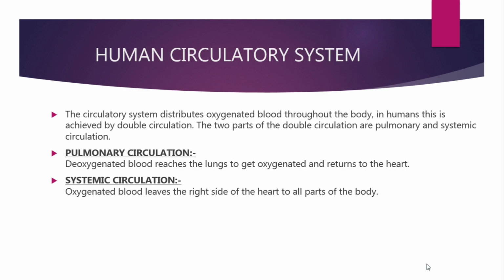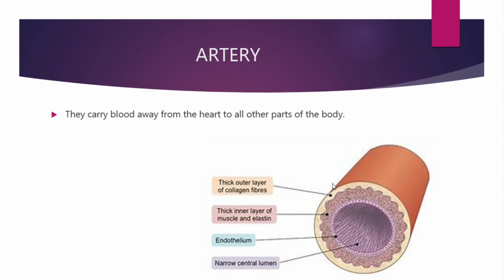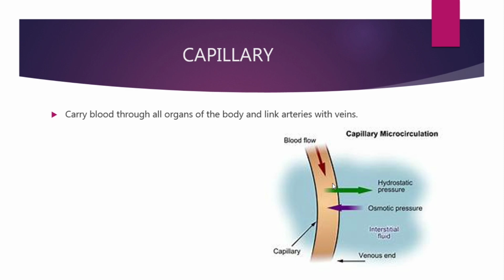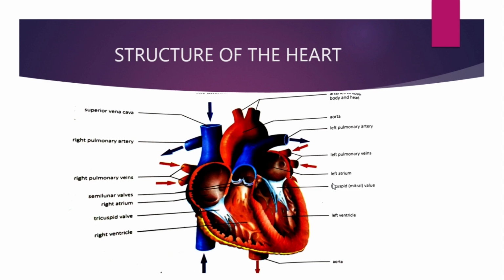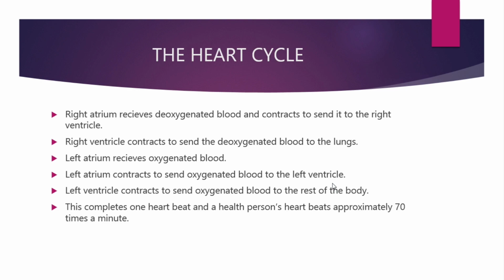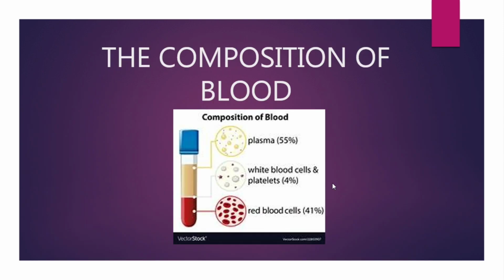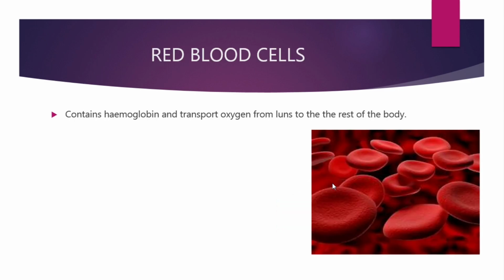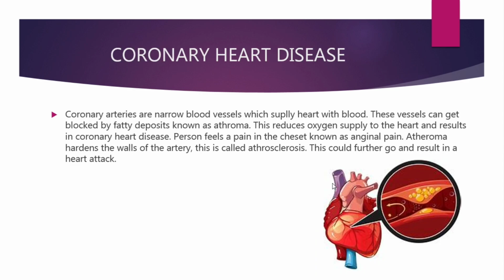Transport in Humans Biology 5090 O-level GCE